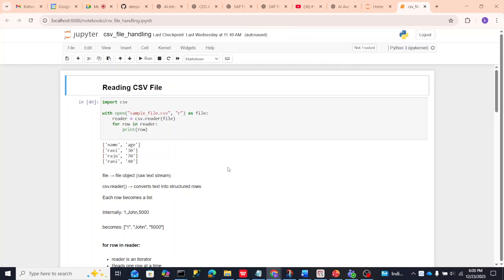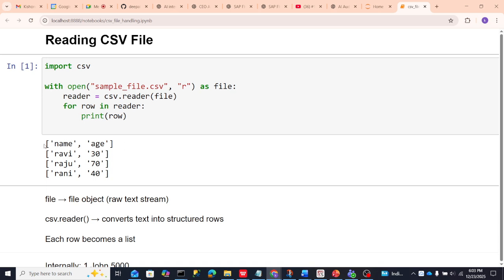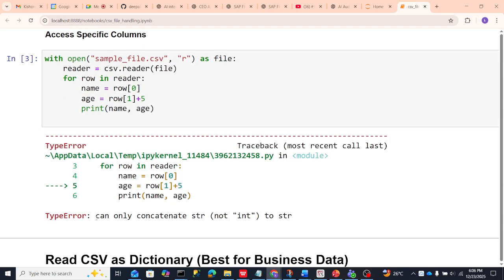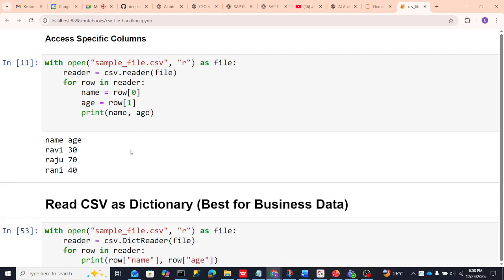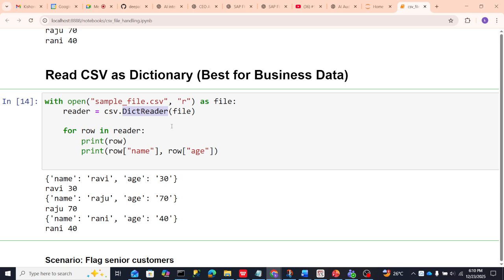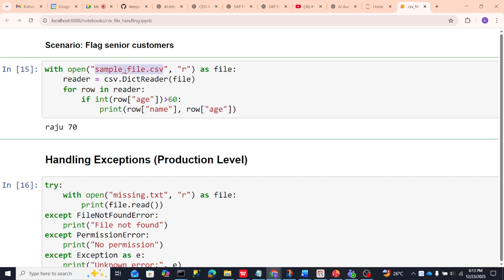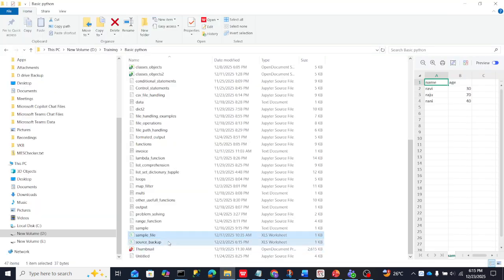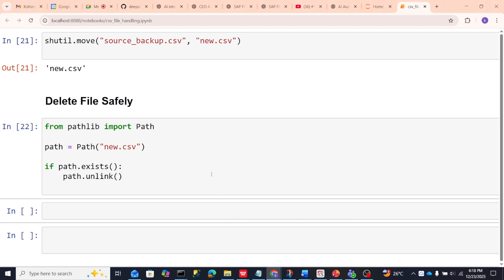23. PYTHON - FILE OPERATIONS ON CSV FILES, Exception Handling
csv.reader( )
csv.DictReader( )
Exception Handling - TRY, EXCEPTION
shutil.copy( )
shutil.move( )
delete file using - path.unlink()